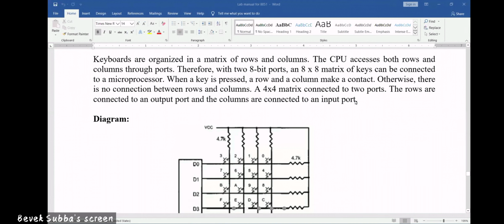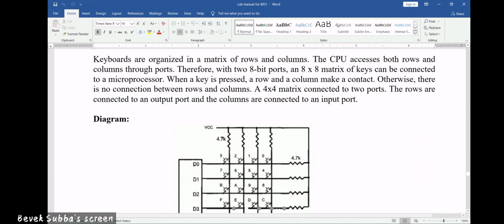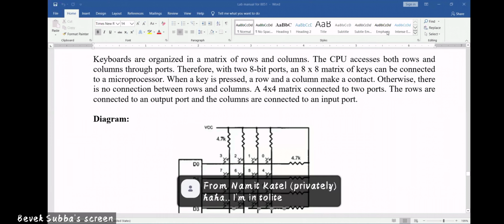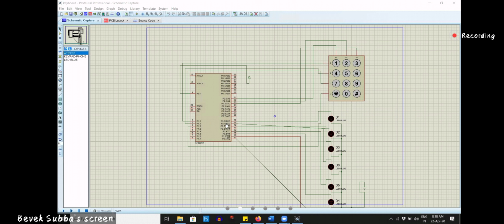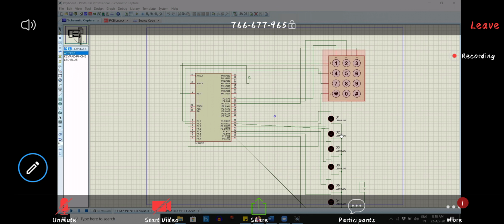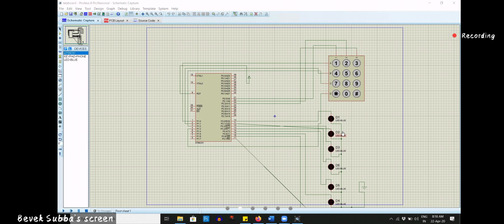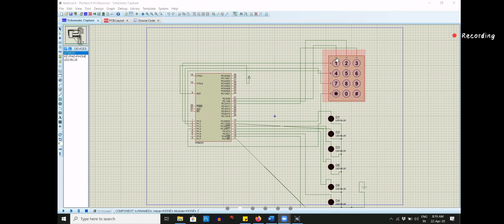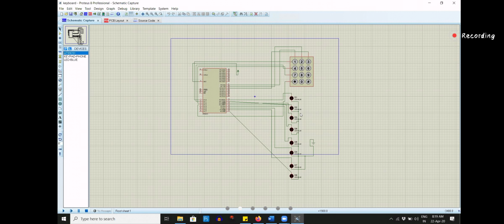(microcontroller) Video 12-1